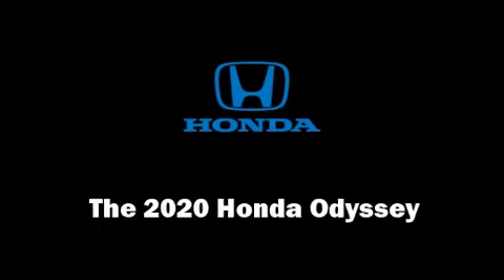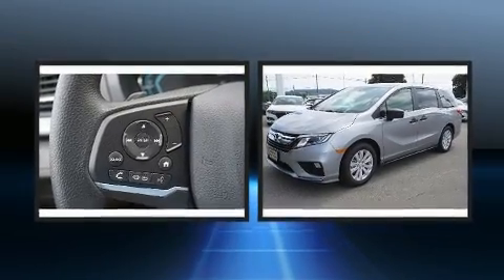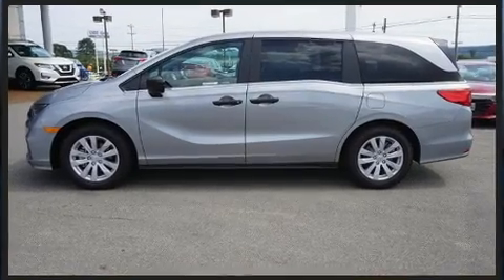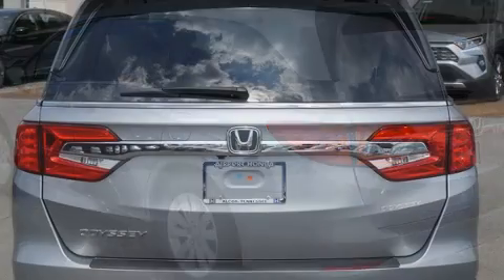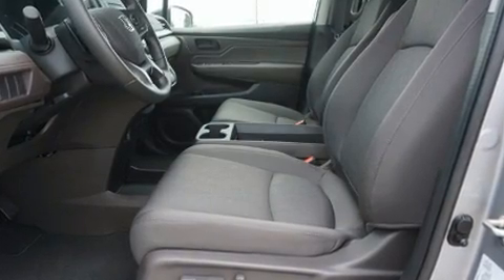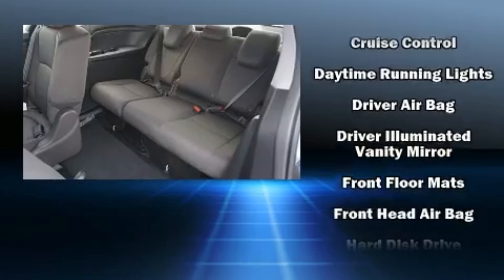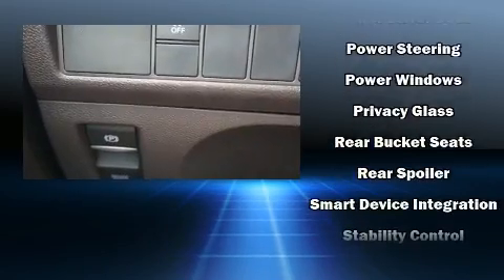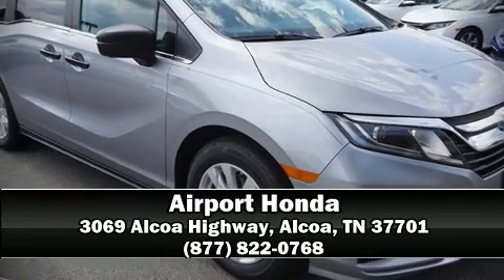2020 Honda Odyssey LX in Alcoa, TN 37701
Airport Honda
3069 Alcoa Highway

You can expect a lot from the 2020 Honda Odyssey. This 7 passenger van provides a satisfying ride for all passengers. It features a front-wheel-drive platform, an automatic transmission, and a 3.5 liter 6 cylinder engine. Honda prioritized practicality, efficiency, and style by including: 1-touch window functionality, power front seats, a trip computer, power door mirrors, power windows, remote keyless entry, and much more. Storage solutions are integrated throughout the interior, demonstrating thoughtful attention to detail. Audio features include an AM/FM radio, steering wheel mounted audio controls, and 7 speakers, providing excellent sound throughout the cabin. Honda also prioritized safety and security with features such as: head curtain airbags, front side impact airbags, traction control, brake assist, anti-whiplash front head restraints, ignition disabling, and 4 wheel disc brakes with ABS. Various mechanical systems are monitored by electronic stability control, keeping you on your intended path. We pride ourselves in consistently exceeding our customer's expectations. Stop by our dealership or give us a call for more information.